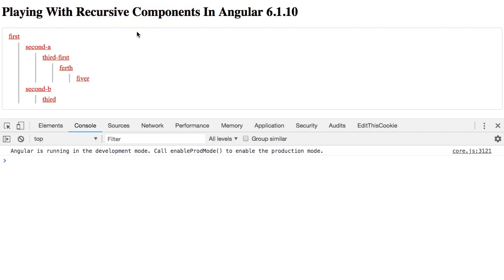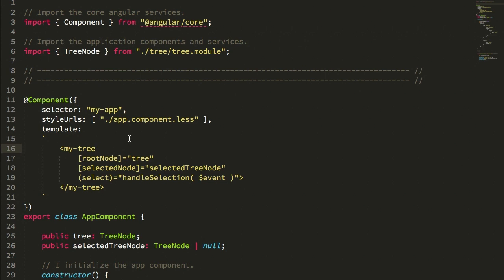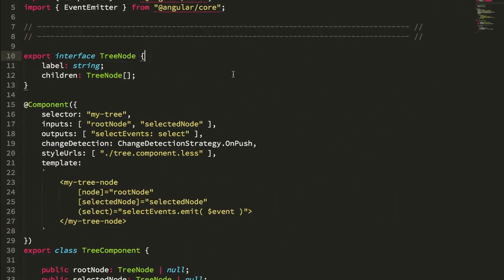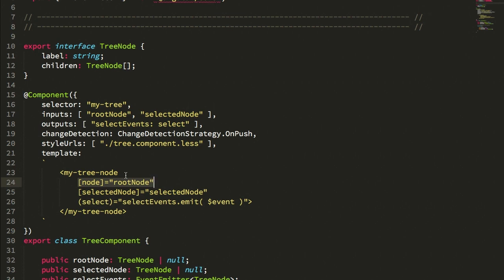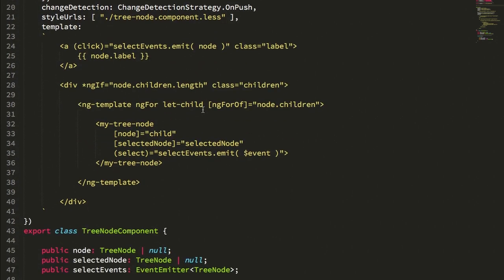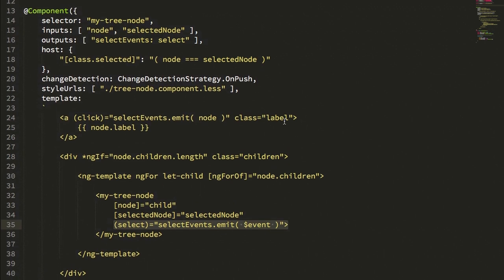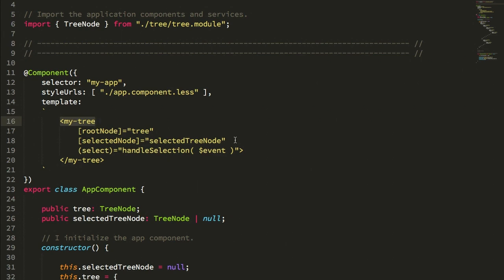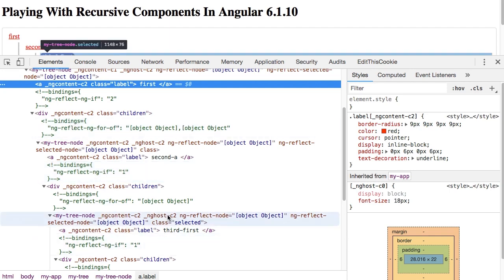Playing With Recursive Components In Angular 6.1.10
Ben Nadel revisits his exploration of recursive view rendering in Angular 6.1.10, this time using recursive Components (element directives) instead of Ng-Template directives. Components provide a more verbose but more straightforward way to reason about recursion, allowing for simple event and data propagation.